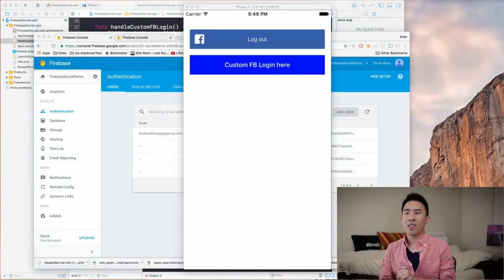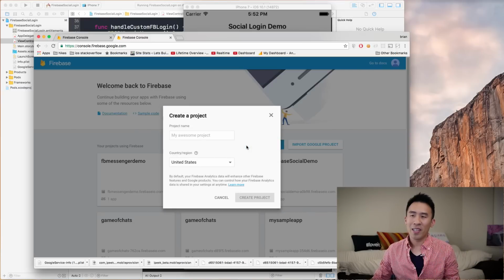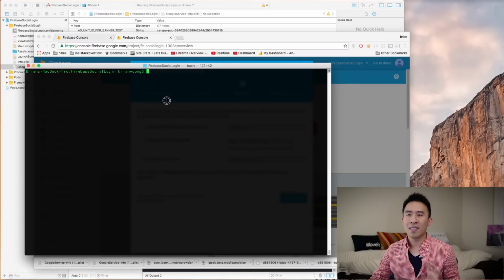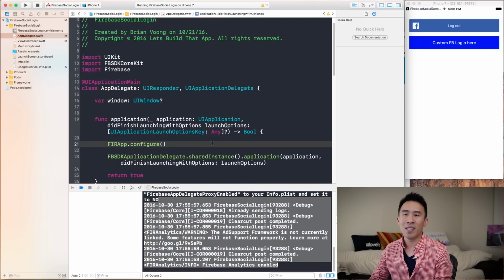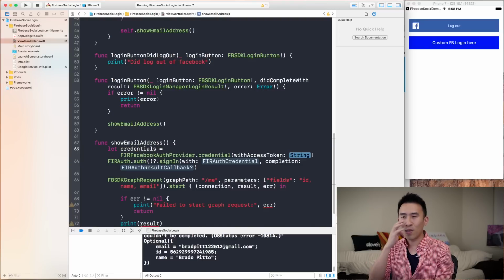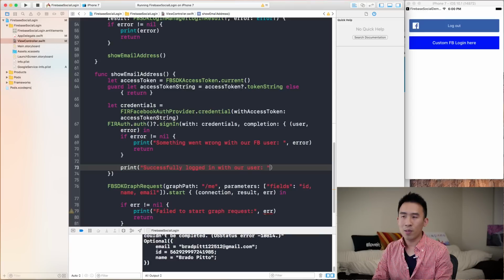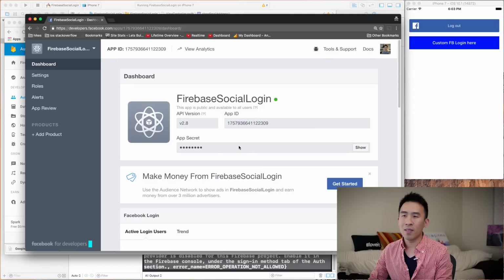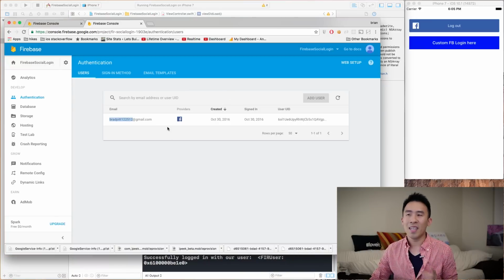Swift 3: Firebase Social Login - Firebase SDK and Sign In Facebook User (Ep 3)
Today, let's learn how to sign in to Firebase using our previously logged in Facebook user.

Secondly, let's install the Firebase SDK using cocoapods and modifying our Podfile configuration.

Finally, we'll call the method in Swift that logs in our user into Firebase immediately after Facebook perform authentication.